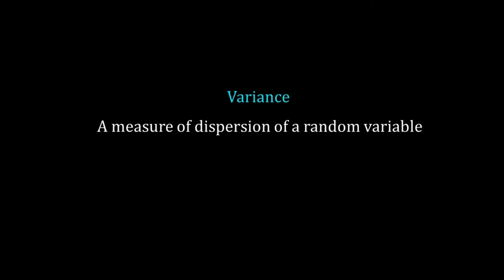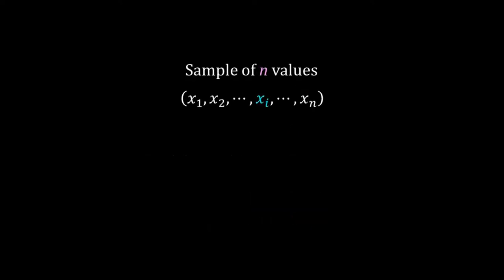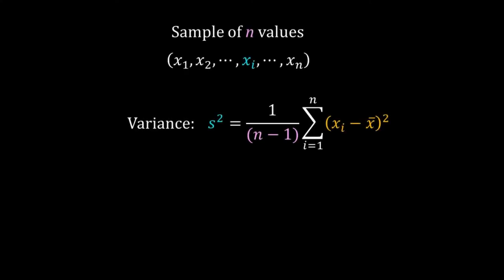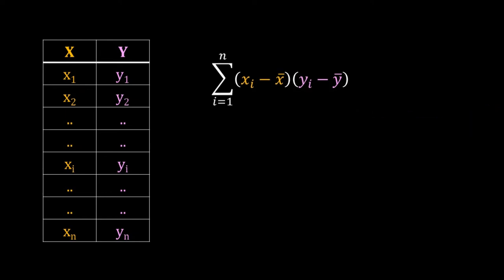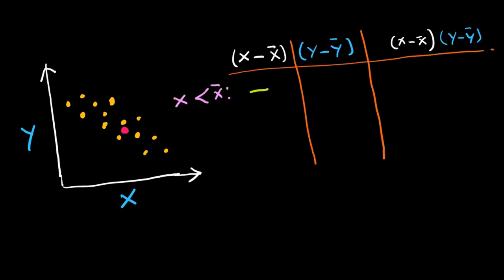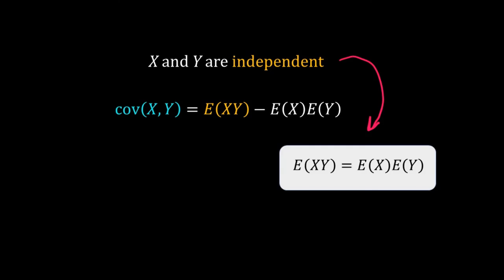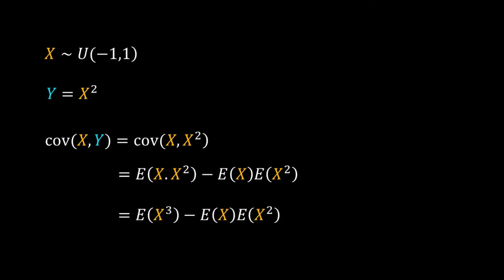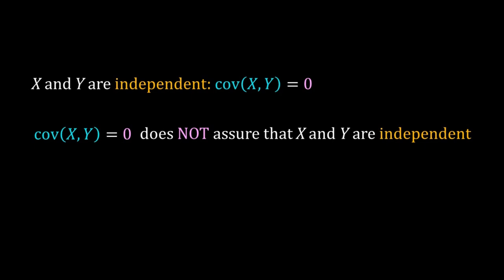1. Variance & Covariance